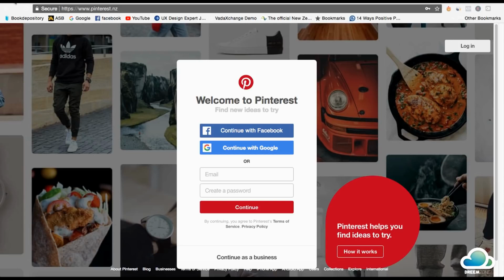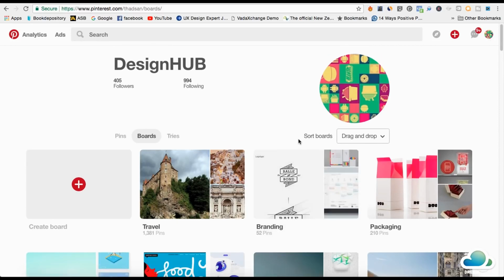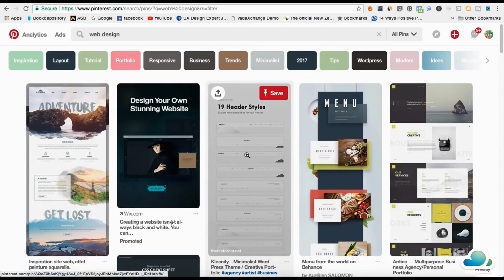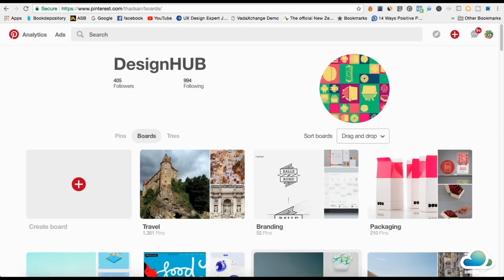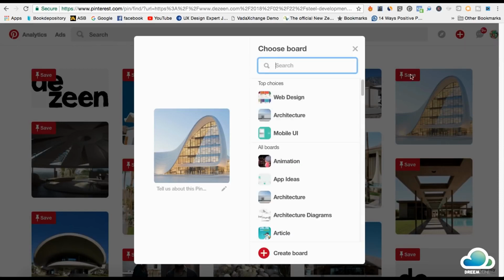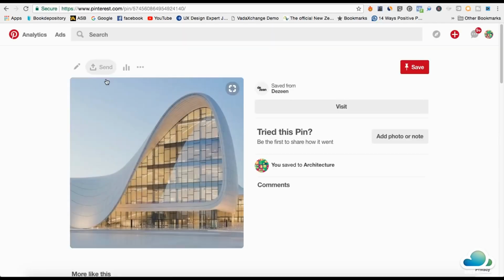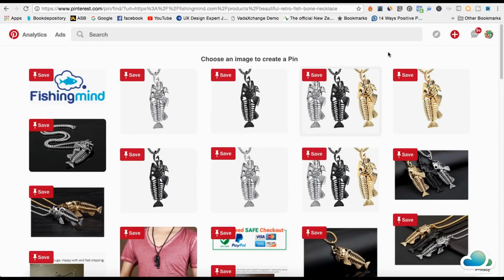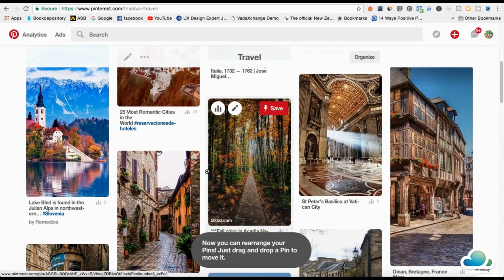How to Make Money On Pinterest In 2018 $200 Day With NO INVESTMENT 4 Easy To Follow Steps